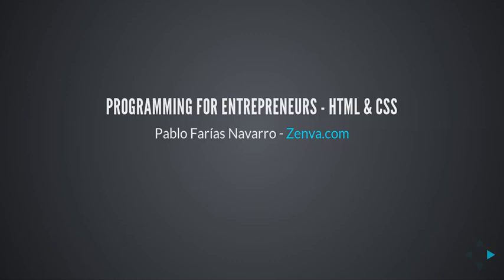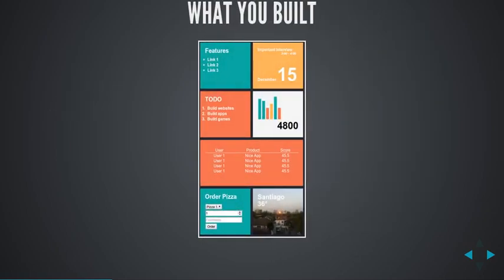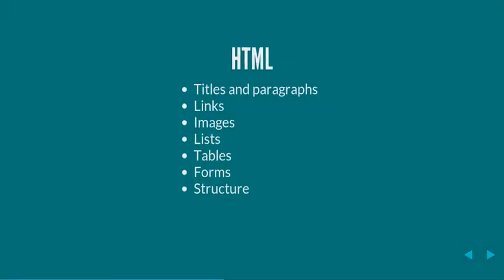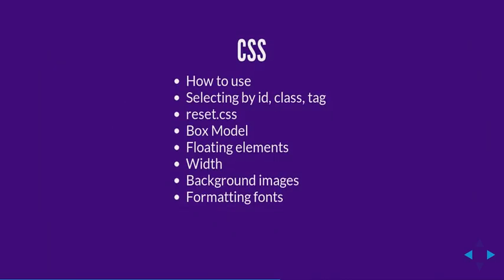Course Summary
Intro
Links
Images
Lists
Tables
Forms
More Input Fields
Text Area
Select
Structure of a HTML Document
Project Structure
Intro to CSS
CSS Selectors
reset.css
Box Model
Floating Elements
Min and Max Width
Centering Horizontally
Background Images with CSS
Font Styling
List Decoration
Styling Tables